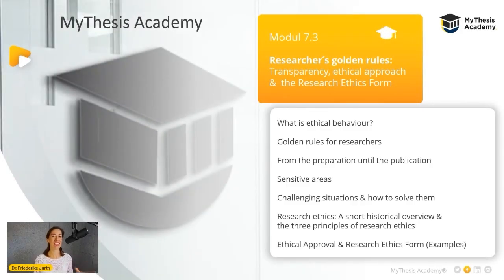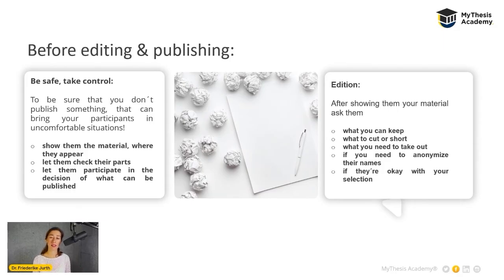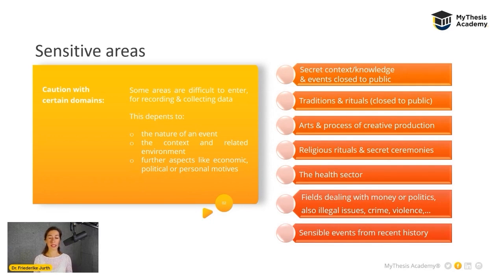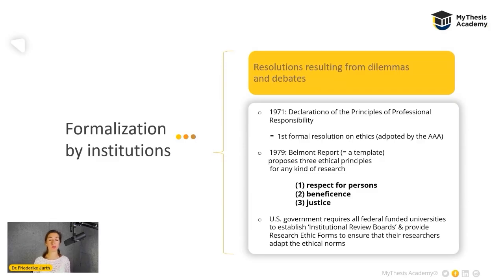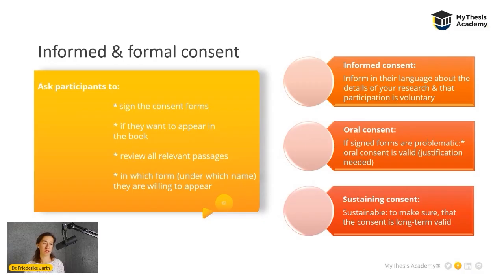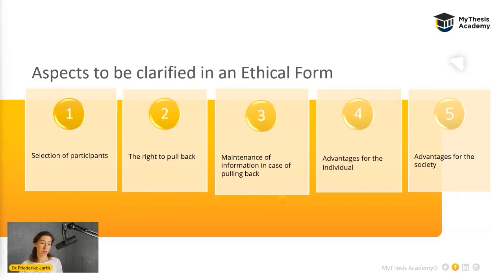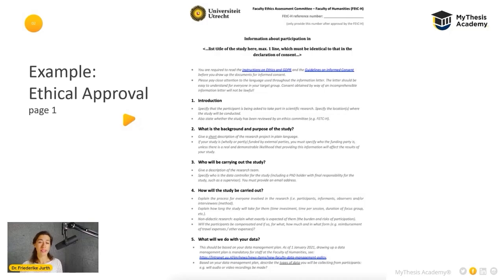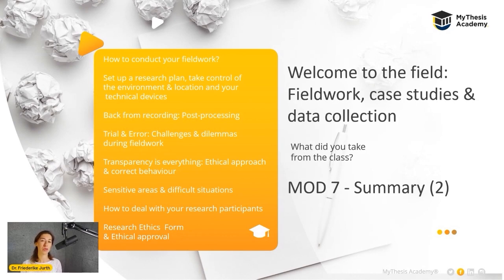7.3. How to Write a Research Ethics Form for Your Thesis - [Ph.D. / Master] - MyThesis Academy®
Secure your institutional approval by understanding the three core pillars of research ethics required for your university thesis. This guide explains how to complete a formal research ethics form, handle sensitive areas, and manage participant anonymization correctly.

👨‍🎓 Do you need personal support for your thesis? Check our website!